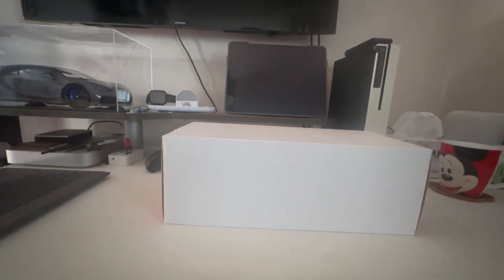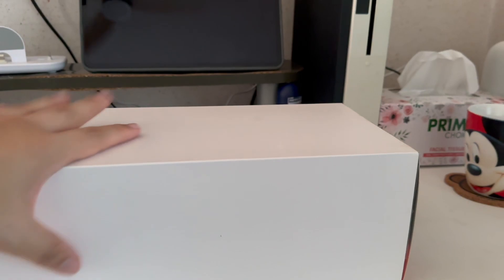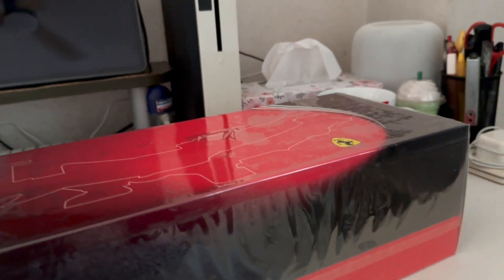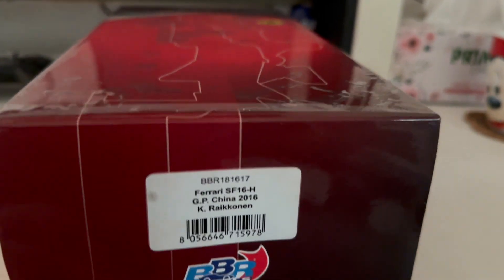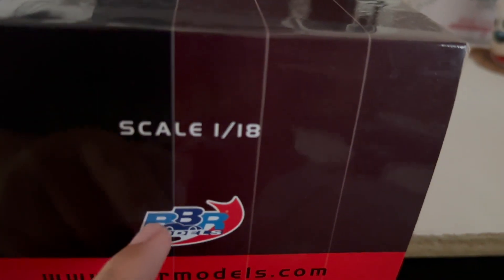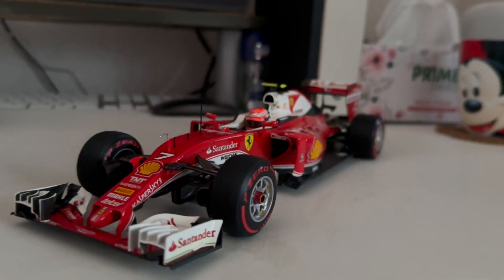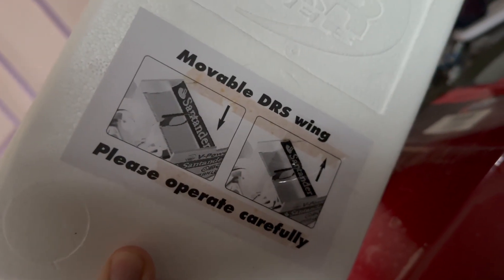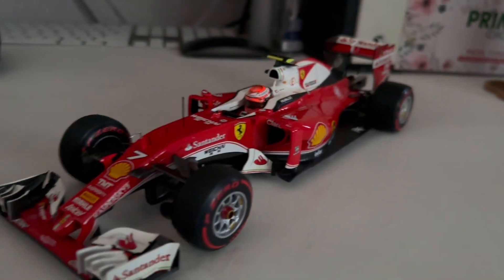BBR Models Ferrari SF16H Unboxing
This is an unboxing video of the 2016 Ferrari f1 car.

Model Manufacturer: BBR Models
Brand: Ferrari
Model: SF16H
Driver: Kimi Raikkonen

Dont forget to follow me on instagram @dbx_models and click on that subscribe button to see more videos like this plus at the same time click on that bell icon to know went my video is out.
DB